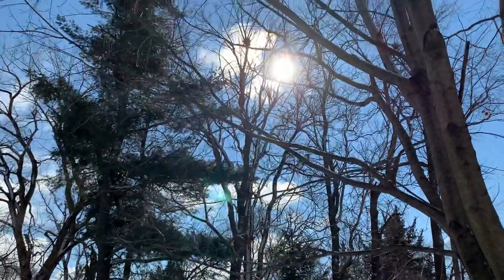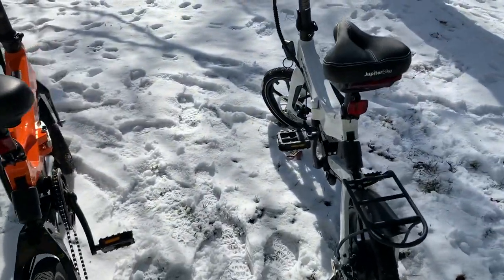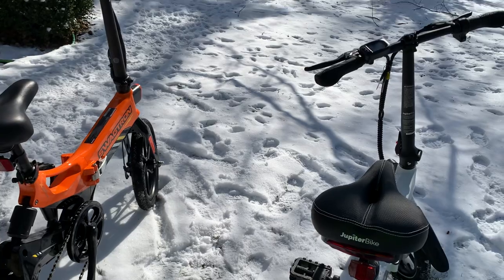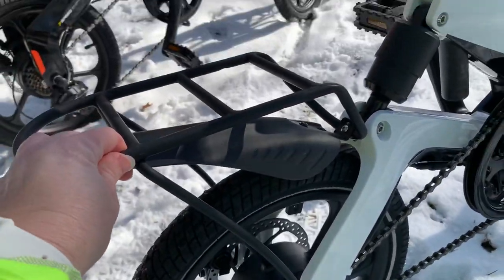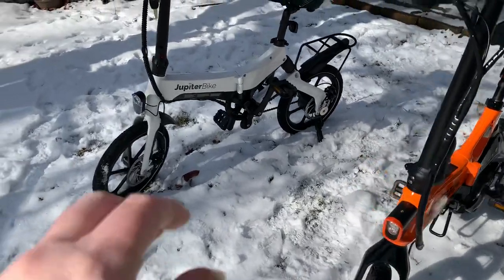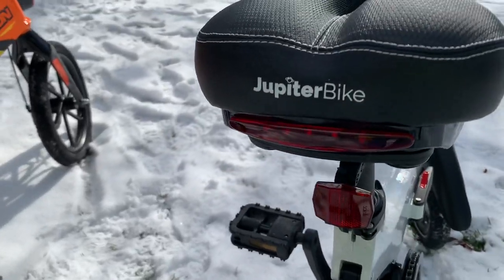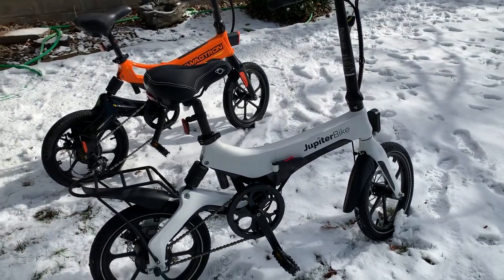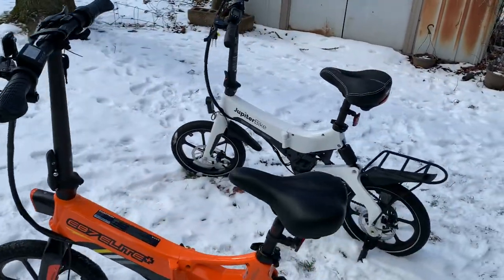Swagtron EB7 Plus & Jupiter Bike Discovery X5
Just a quick look at both of these very similar mini folding electric bikes. There are important differences though! Full reviews are coming for both, as well as a full comparison video. Stay warm.